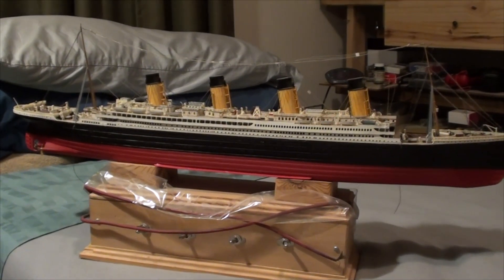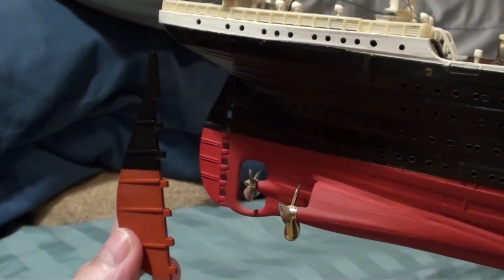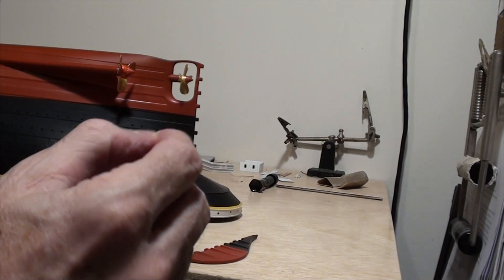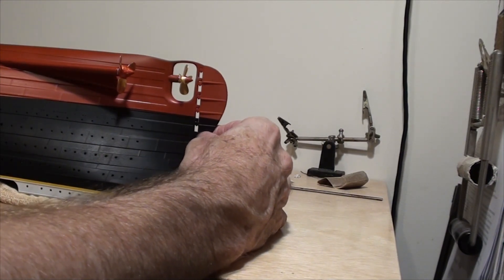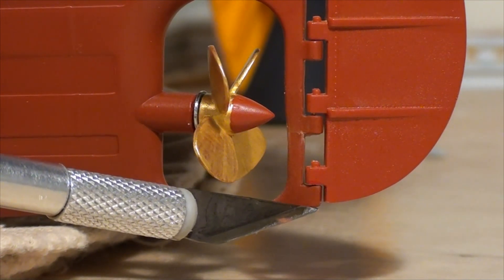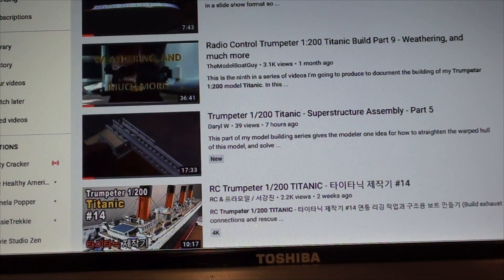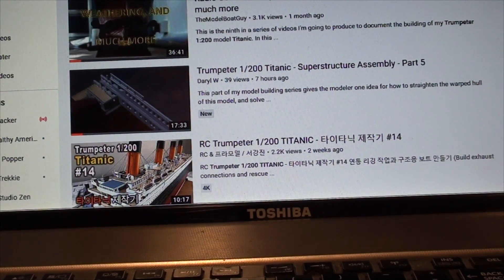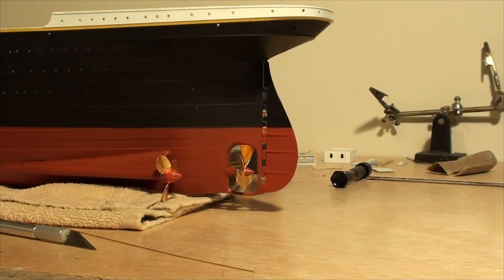Trumpeter 1/200 Titanic Part 6 - Functional Rudder Assembly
Remember the 1/350 scale Titanic?  It had a functioning rudder.  So instead of gluing the rudder of the Trumpeter 1/200 to the hull and have no functional I made it functional.